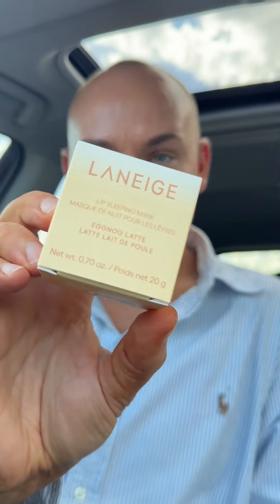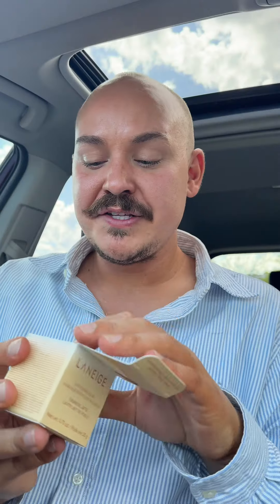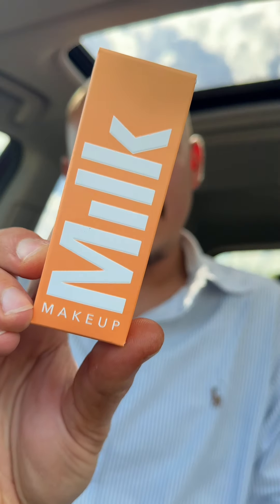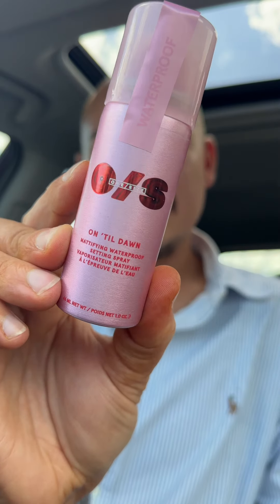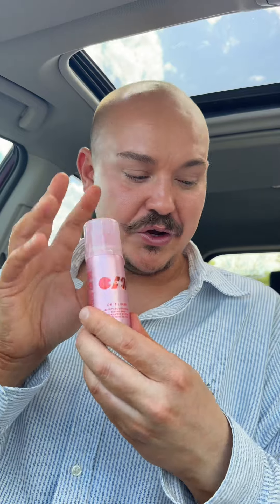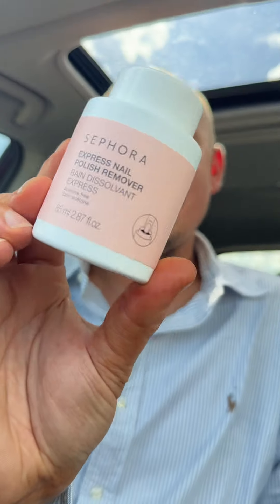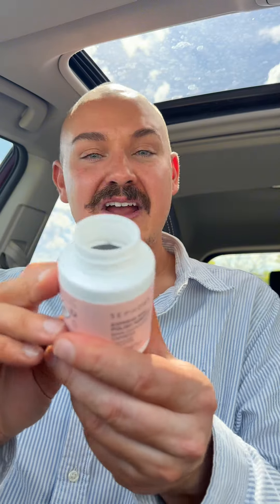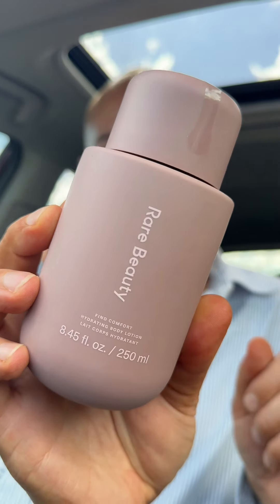What I bought at Sephora!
I accidentally went shopping at Sephora, here's what I picked up!